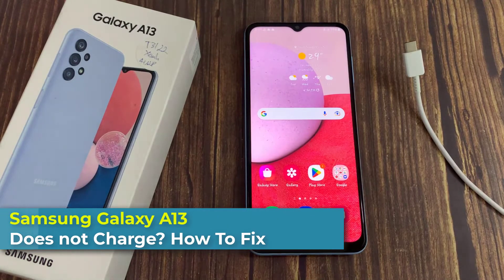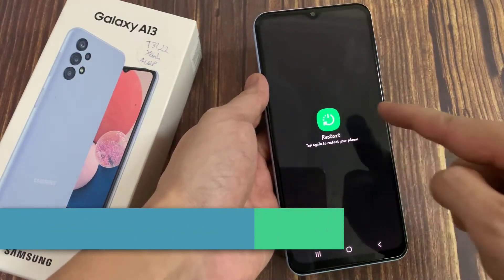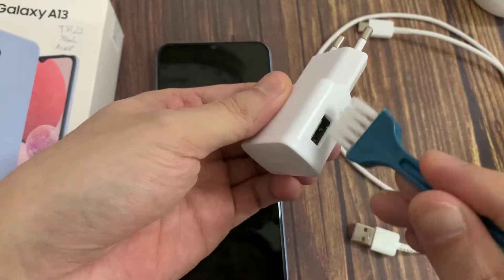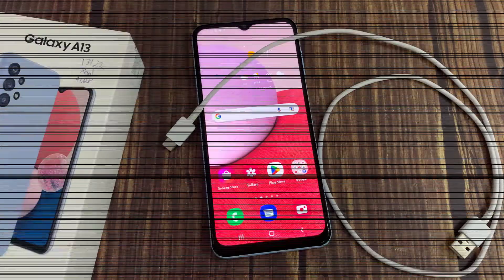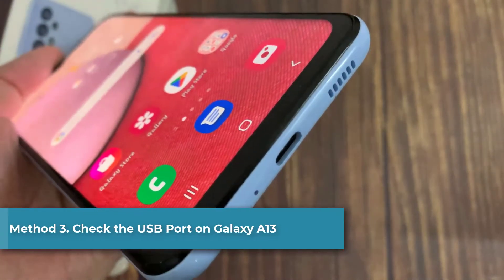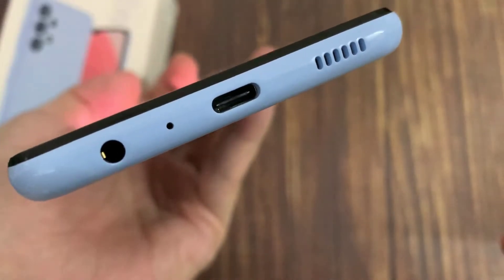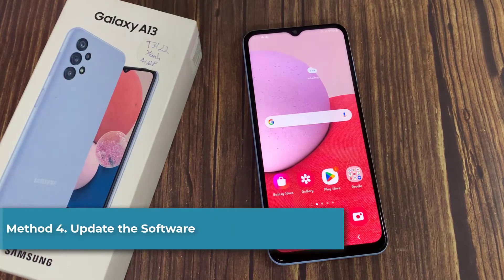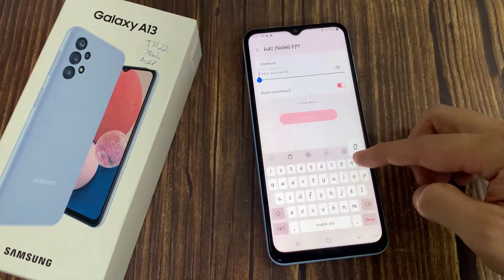Samsung Galaxy A13 - Does not Charge? 🔋 How To Fix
Your Samsung Galaxy A13 is no longer charging, and you're looking for possible causes of the problem. Perhaps we can assist you. In the meantime, we've gained a lot of experience and have run into new issues when charging smartphones and their batteries. Here are some possible causes of your charging issues with the new Galaxy A13. This allows you to isolate the issue at home and get to the bottom of it. This will save you from making an unnecessary trip to an expensive repair shop.

Method 1. Reboot Your Device.
Method 2. Check the Charger and the USB Cable.
Method 3. Check the USB Port on Samsung Galaxy A13
Method 4. Update the Software.